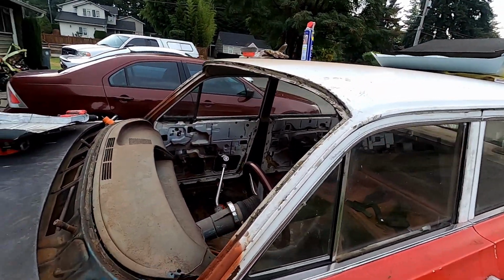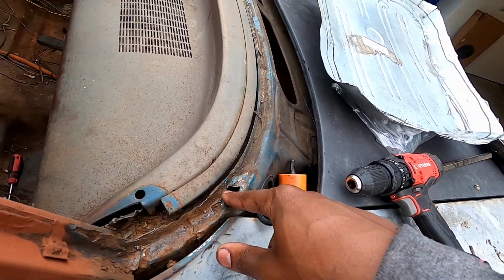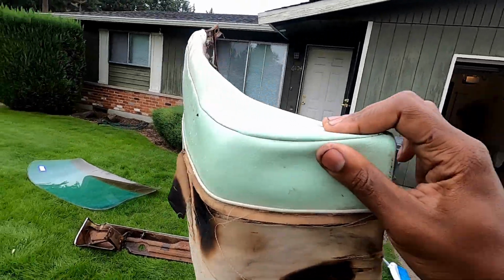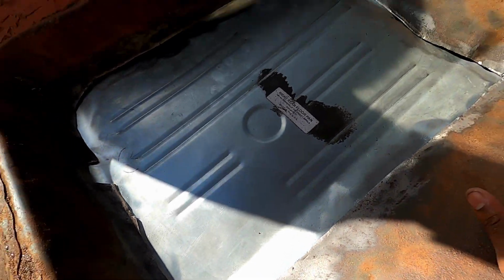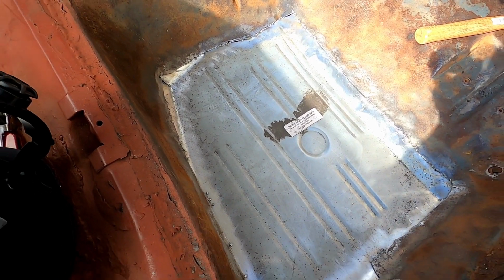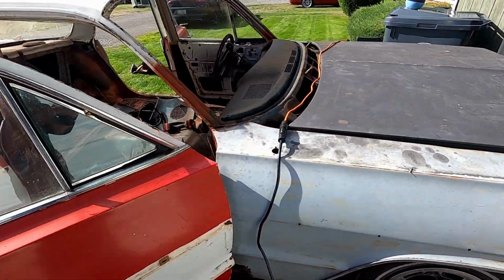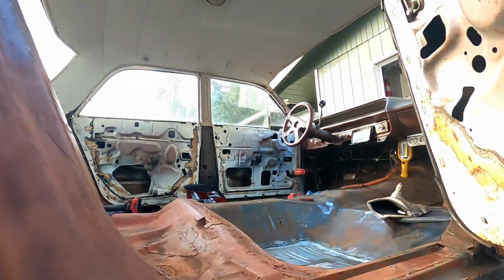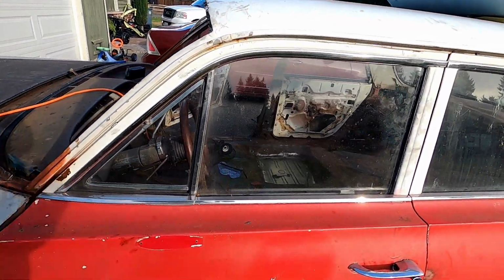Welding In Floor Pan With A Flux Core Welder! ( First Time Ever Welding!)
This was my first Time ever welding on my car myself. It was a little difficult at first but after dialing in my settings, it was a lot better.
My welder is a Titanium Easy-Flux 125 with 0.030 wire.
I Believe the sheet metal is 19 Ga.
Support our Instagram @ Classic_Patinas
Link to my PT. 2 -